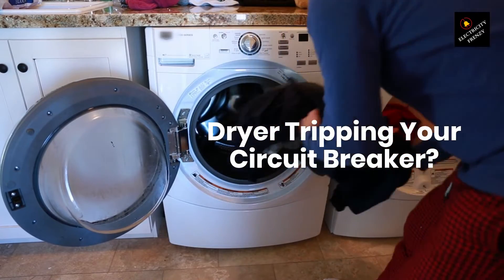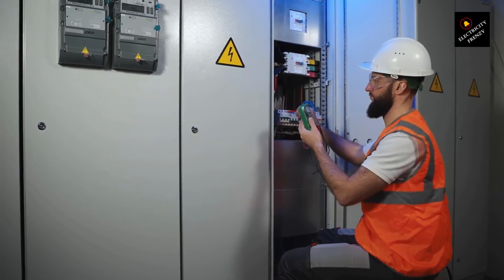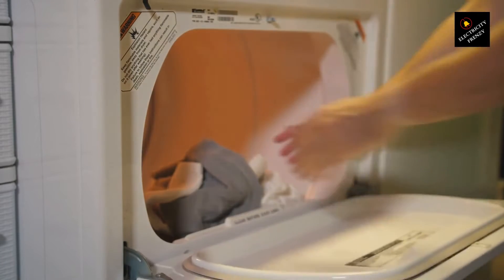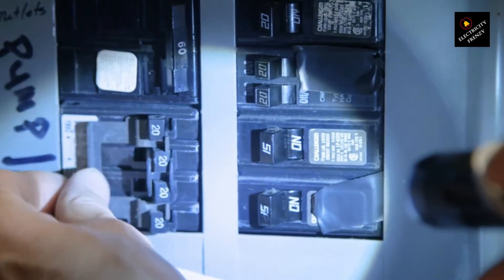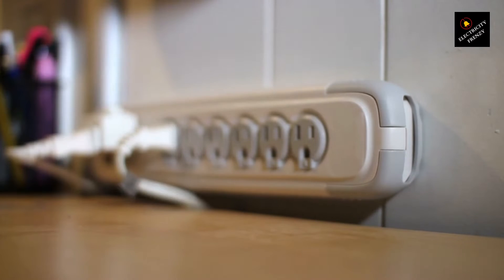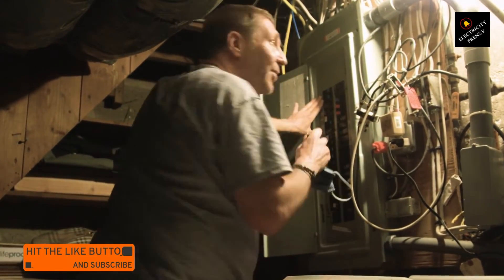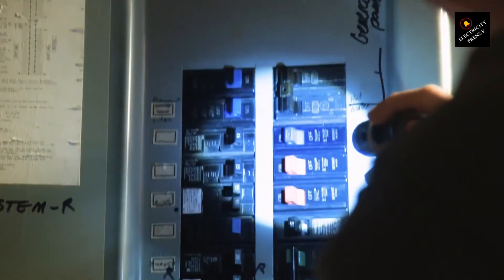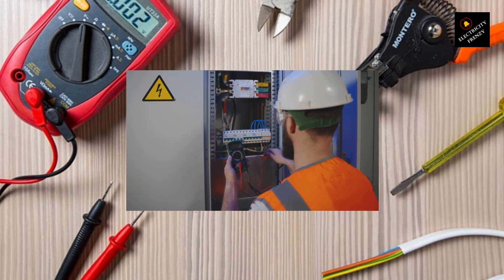Why Your Dryer Keeps Tripping the Breaker: A Troubleshooting Guide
Struggling with a dryer that keeps tripping your home's circuit breaker? You're not alone! This common issue can be frustrating, but our video guide is here to help. We'll walk you through the most likely reasons your dryer is causing power issues and offer step-by-step solutions to fix the problem yourself.

In this comprehensive video, you'll learn:

    The top reasons why dryers trip circuit breakers
    How to safely troubleshoot your dryer's electrical connections
    DIY fixes that can save you time and money
    When to call a professional for dryer repair

Whether you're a seasoned DIY enthusiast or new to home appliance repairs, our guide will provide you with the knowledge and confidence to tackle this issue head-on.

I use and Recommend UNI-T Digital Multimeter Tester UT136B:

25 ft Extension Cord Flat Plug, Surge Protector Power Strip with USB Ports, 15A

Siemens QA120AFC 20-Amp Single Pole 120-volt AFCI:

Heavy Duty Outdoor Extension Cord with Multiple Outlets 10ft, 15 AMP:

110V-120V 1.5Kw Instant Electric Hot Water Heater

50-Amp Extension Cord for RV  "100ft":

Voltage Converter 110 to 220v 50/60 Hz:

Voltage Stabilizer 110/220v:

Eaton CHSPT2SURGE SPD Type 2 Chsp Whole Home Surge Protector:

Heavy Duty Extension Cord "50 ft":

TOSHIBA EM131A5C-BS Countertop Microwave Ovens :

Hair Dryer "best selling":